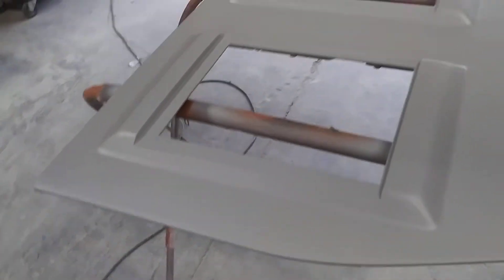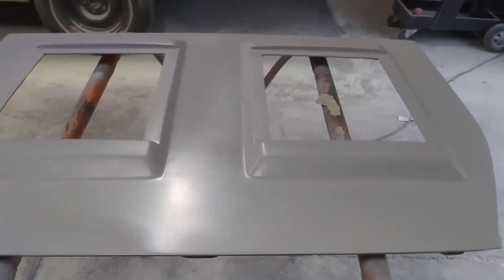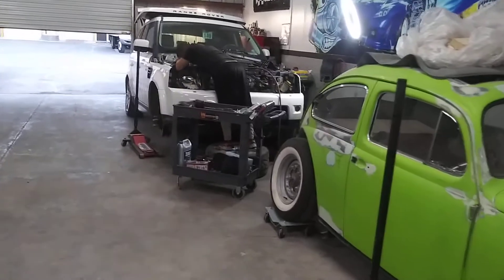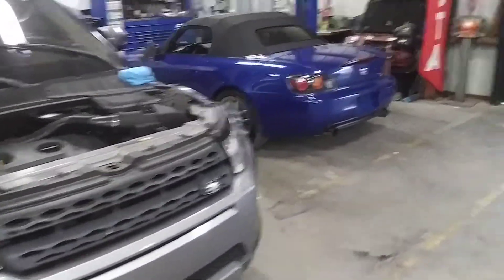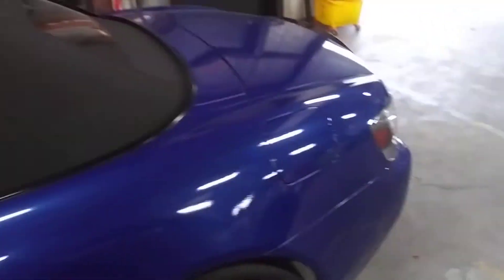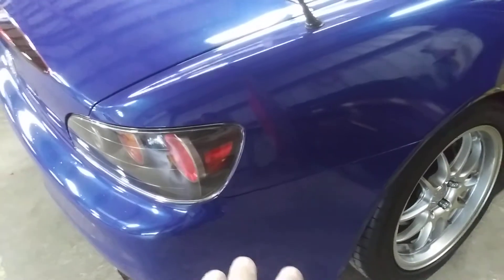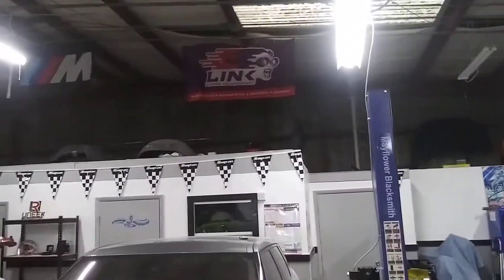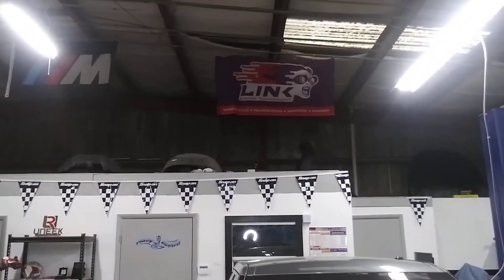MR2 engine lid custom work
just another day at the office Falcon Creations baby